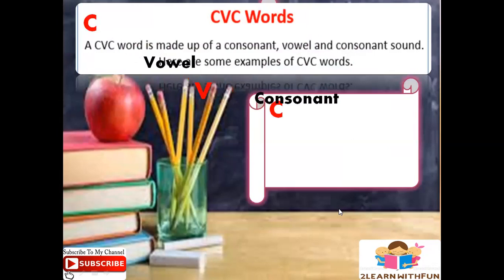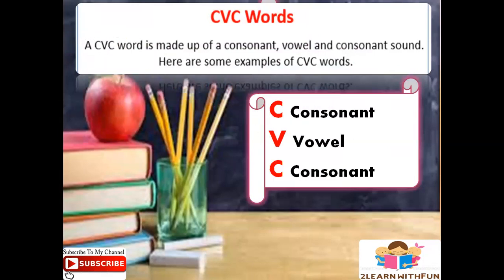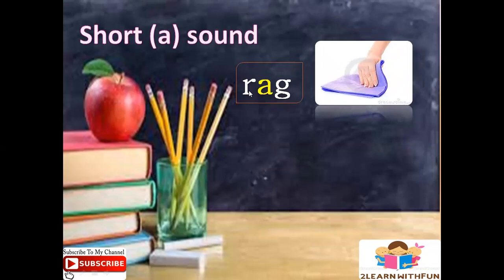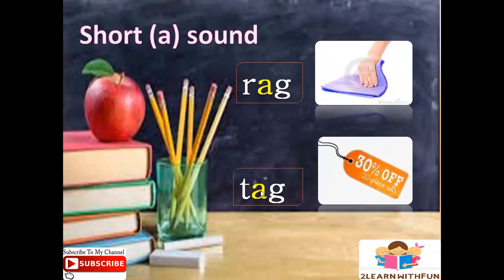CVC words | short a sound | Phonics | كورس الفونكس | الدرس ١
CVC words | Phonics
Consonant  - Vowel - consonant
Cat - mat
Bat - jam
Pan - van

Nap - tap
rag - tag

Musician: Rook1e